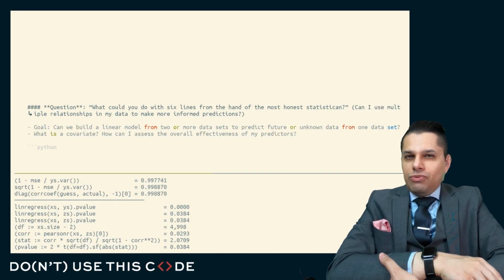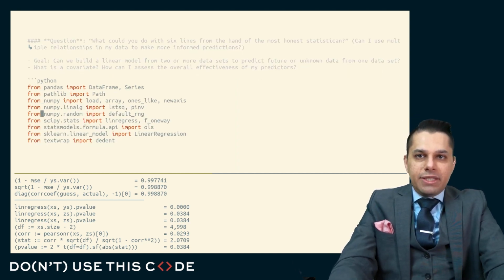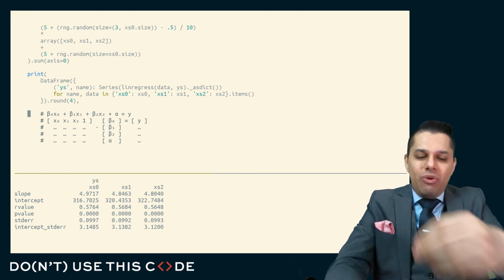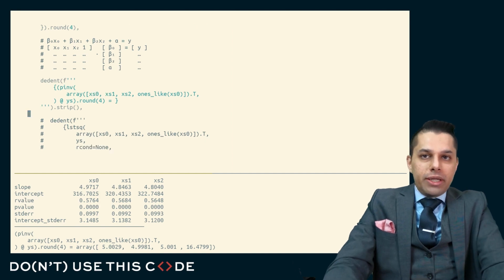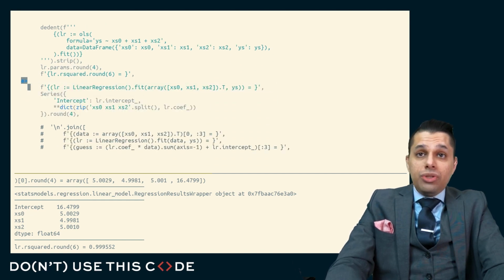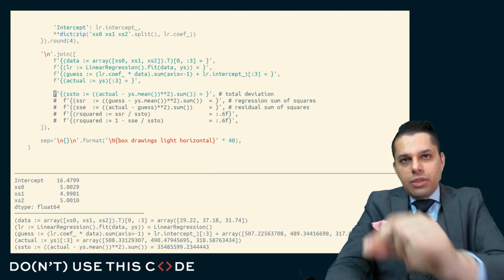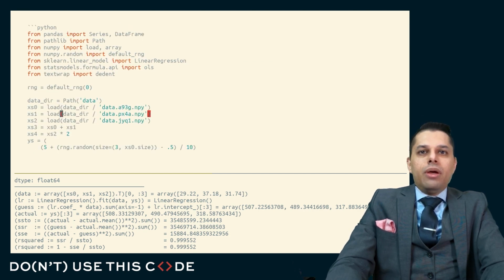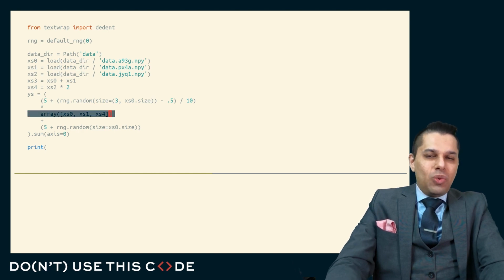6 lines from the most honest statistician | Predicting Correlation Part 3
“A refresher on the basics of statistical reasoning and communication would be totally useless to help me advance my career.” — You, after abandoning your role as a software programmer and dedicating your life to modern interpretive dance.

· Do you have large sets of data that you need to effectively and precisely summarize?
· Do you have large sets of data that you want to better understand?
· Are you interested in reviewing the foundations of statistical reasoning, to support you as you incorporate more machine learning into your work?

Don't Use This Code’s lead instructor, James Powell, takes you on a three-part seminar covering fundamental (introductory) topics in statistics as directly applied to solving problems using tools like Python, NumPy, pandas, statsmodels, (and maybe a little Scikit-Learn…!)
In this series, you will learn:
Along the way, we'll discuss best-practices for ensuring that we approach statistical modeling problems correctly—both in terms of our conceptual perspectives as well as how we express these in real code!